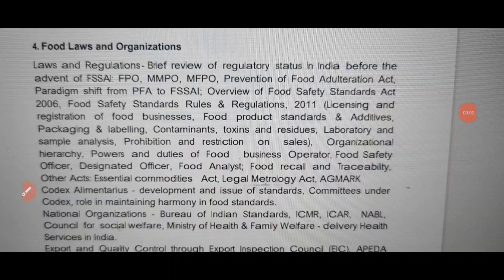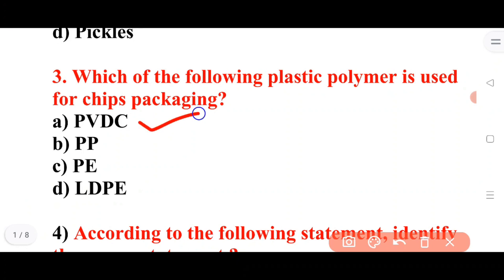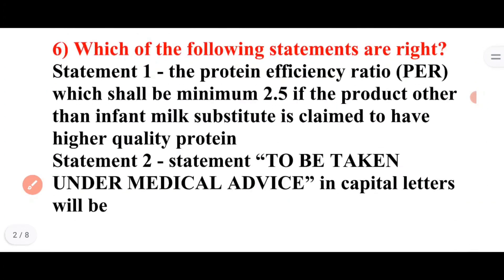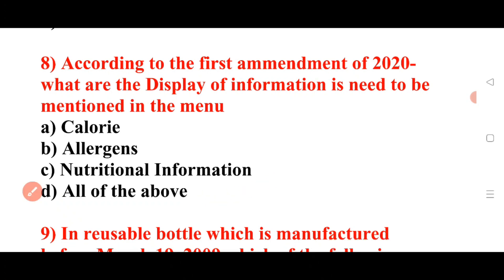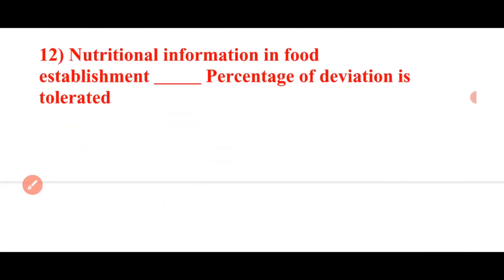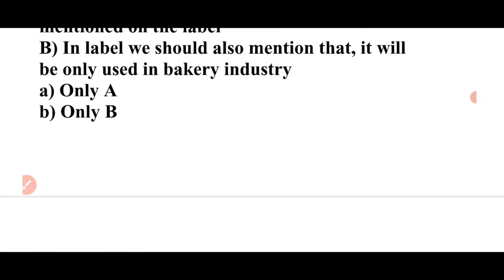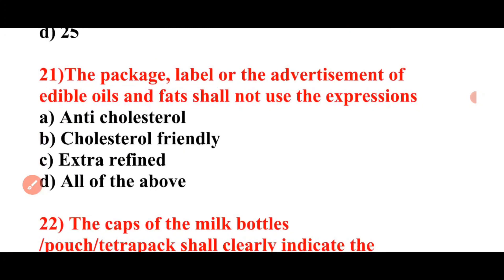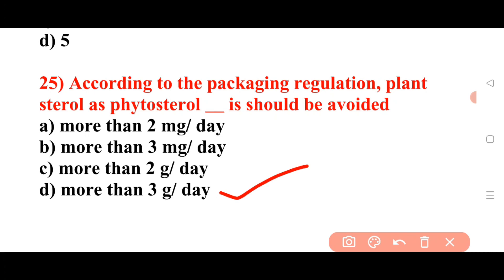TSPSC food safety officer || FSO Chapter 4 packaging& labelling || TSPSC FSO previous questions